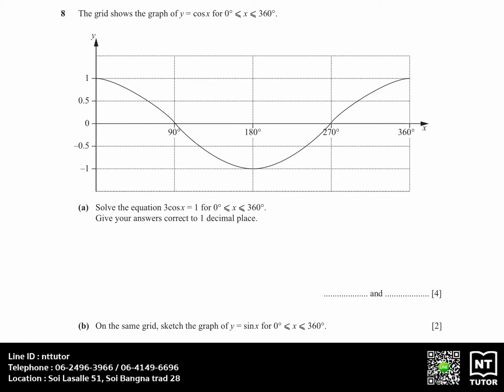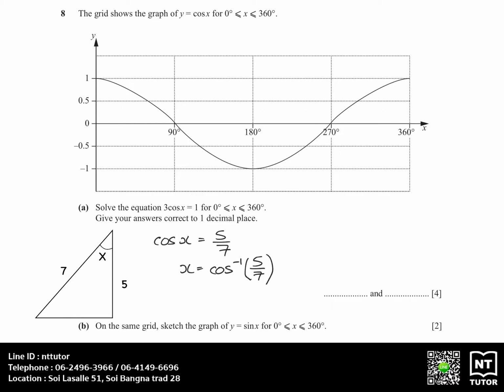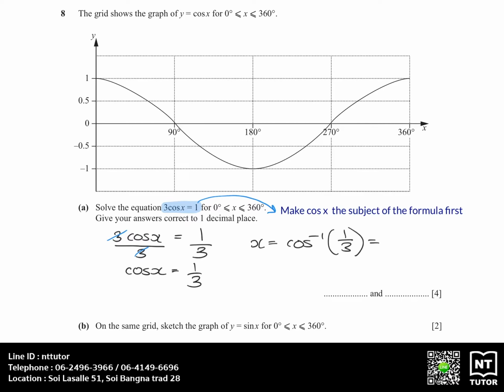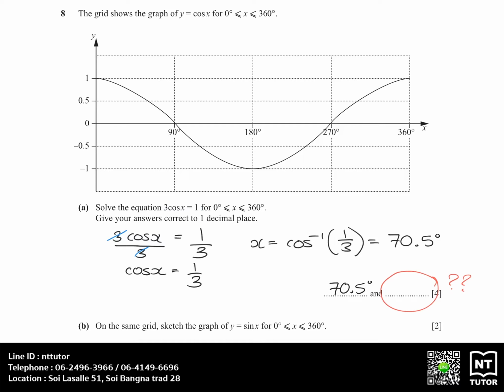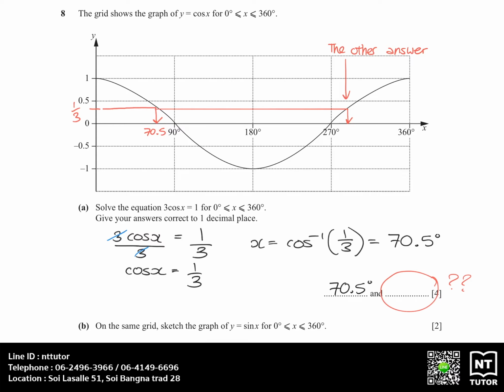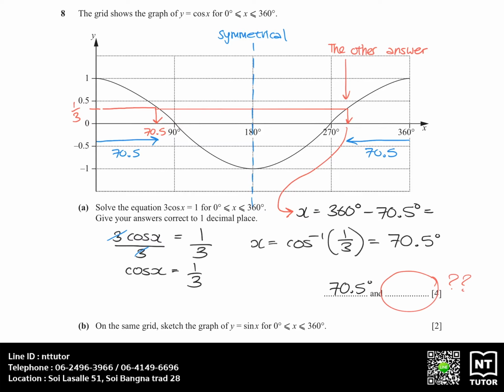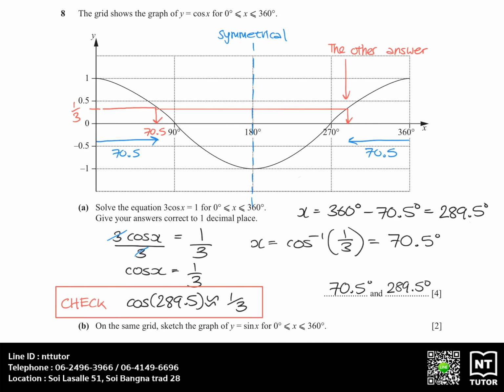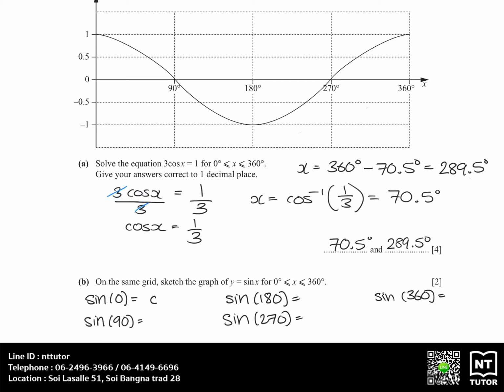[Question 8] IGCSE Mathematics Paper 4 Specimen 2020 0580/04/SP/20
0580/04/SP/20
Question 8
Solutions